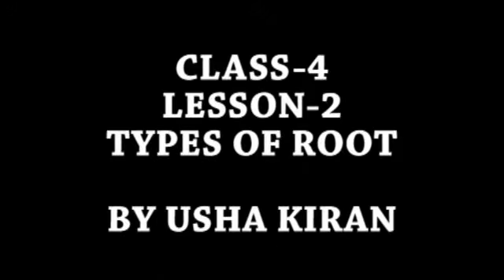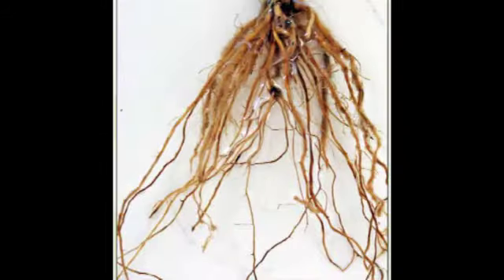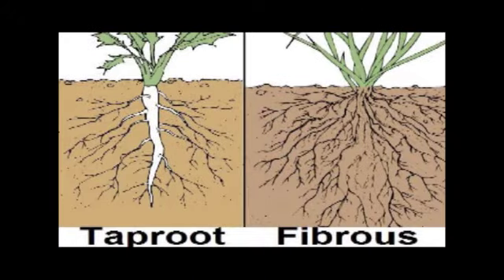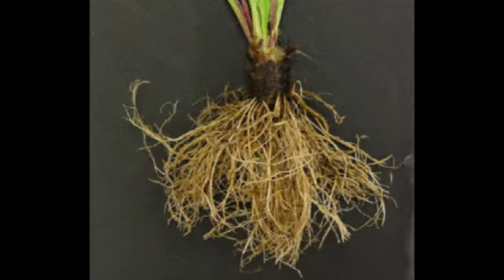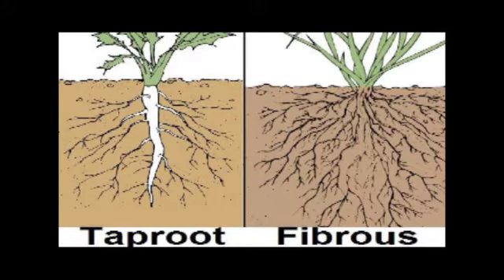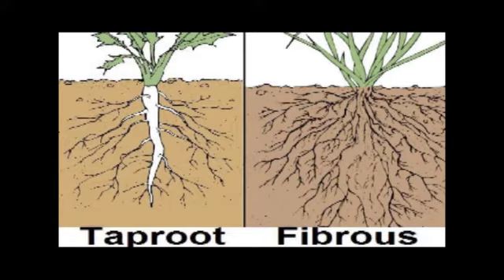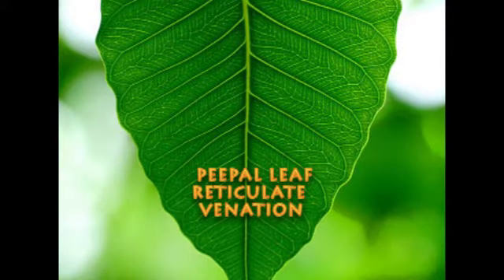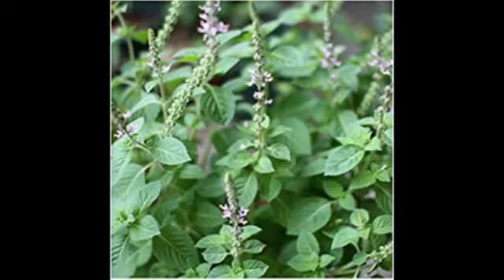CLASS 4, LESSON 2, TOPIC TYPES OF ROOTS BY USHA KIRAN